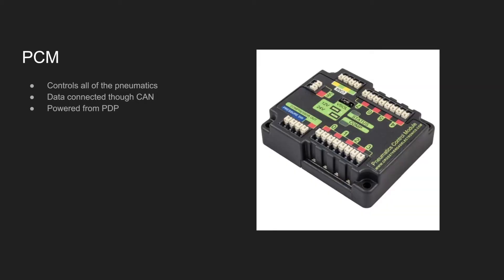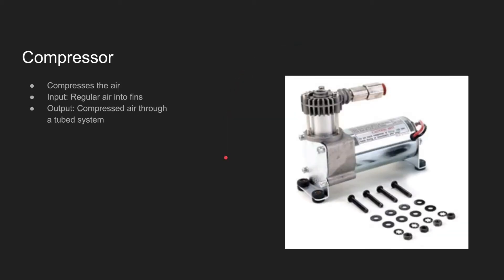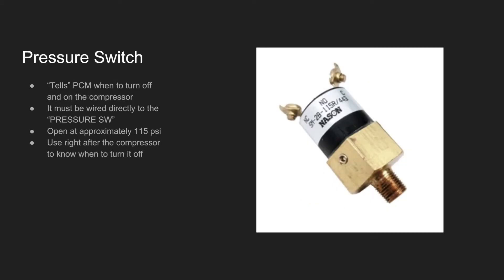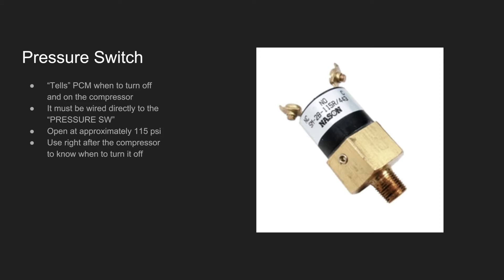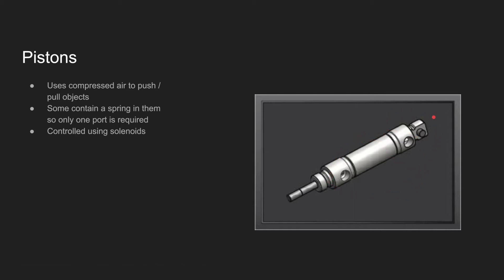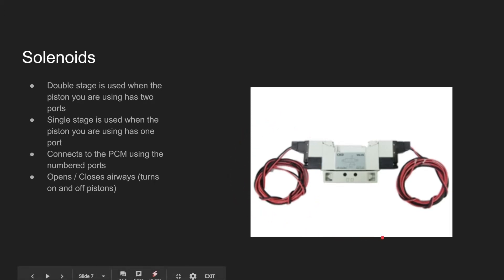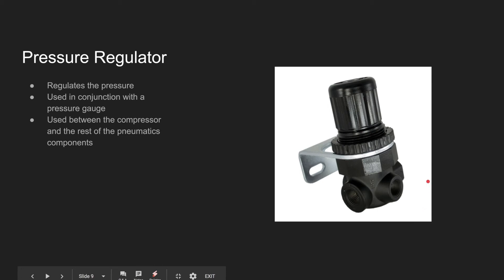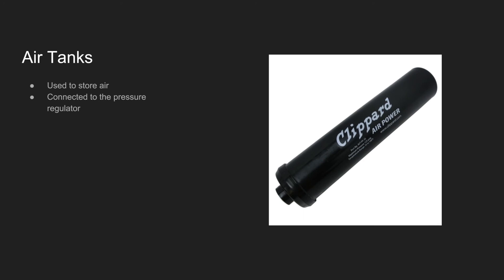Pneumatics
Trying to use pneumatics on your robot? Learn about the advantages and disadvantages of using pneumatics on your electrical board.